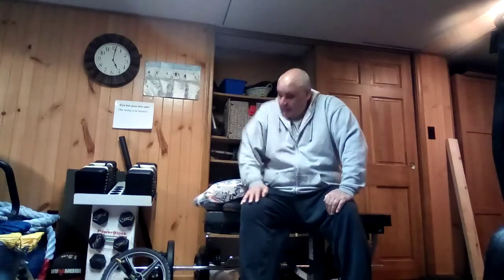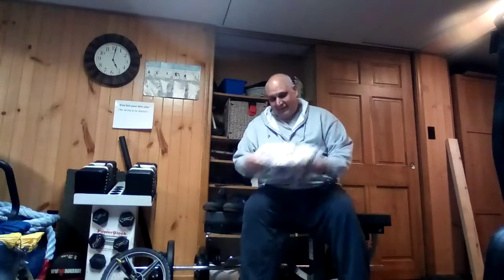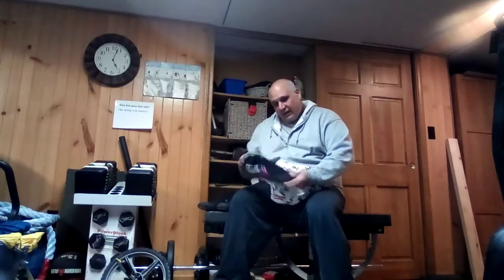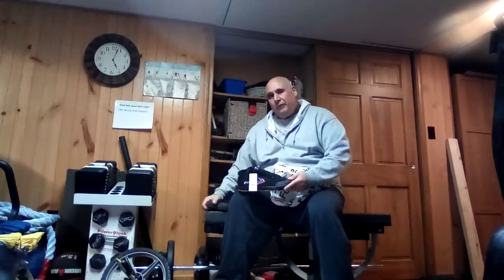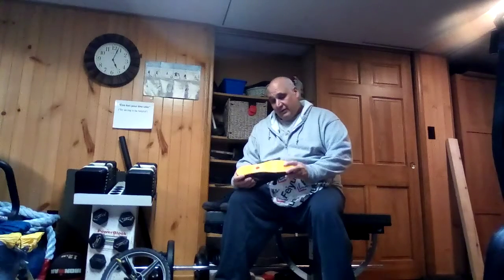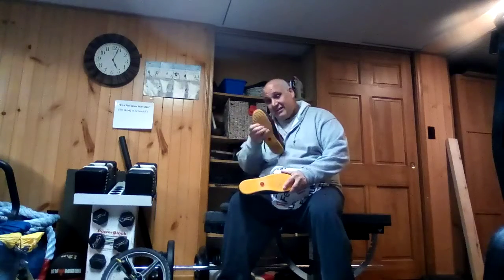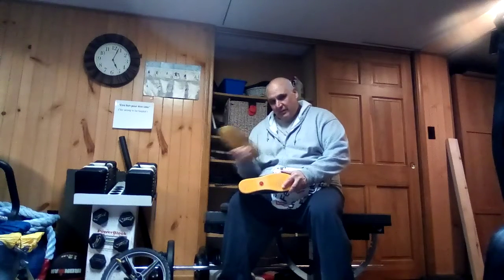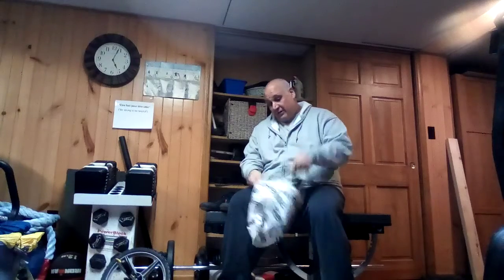Feiyue Shoe review